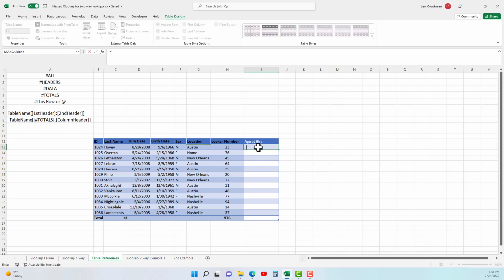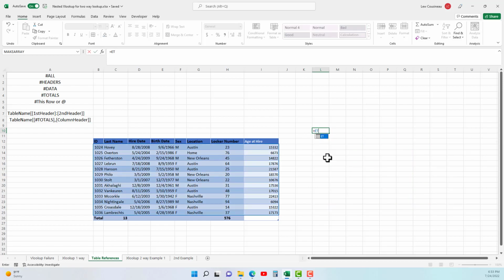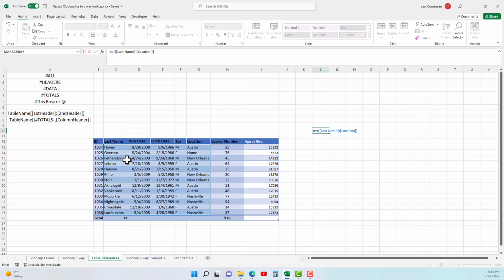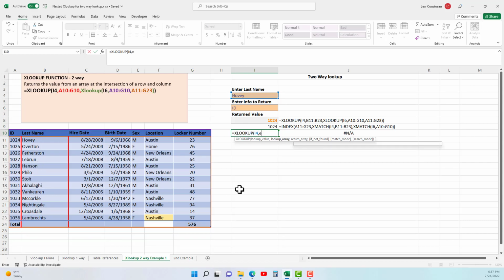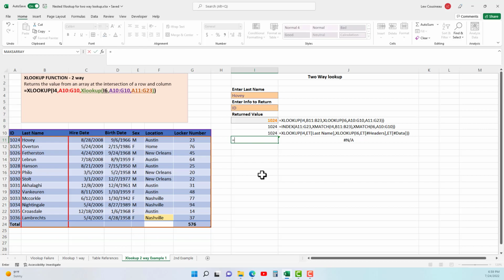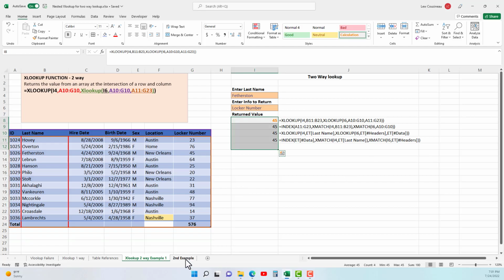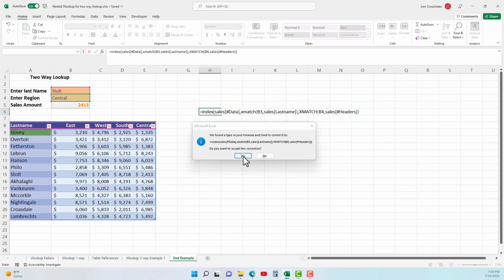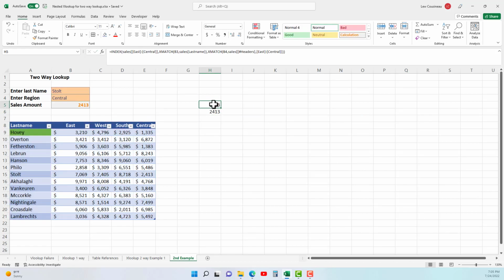Referencing Tables data in two way lookup